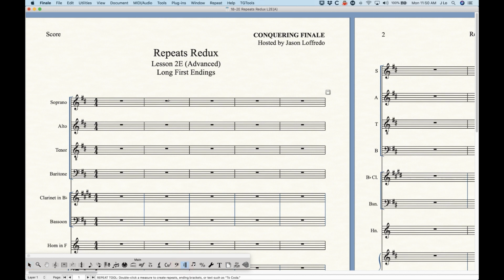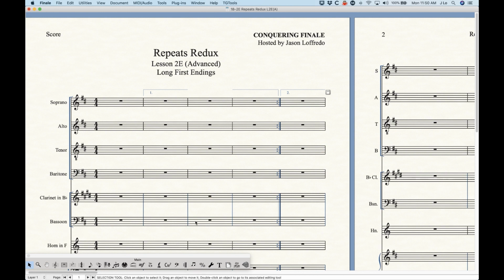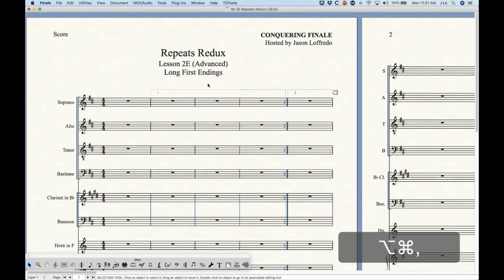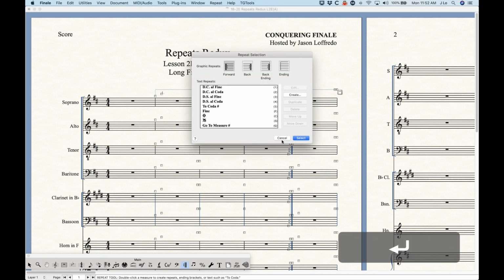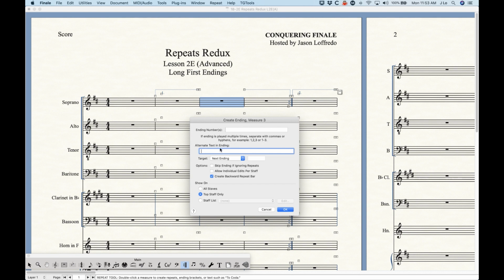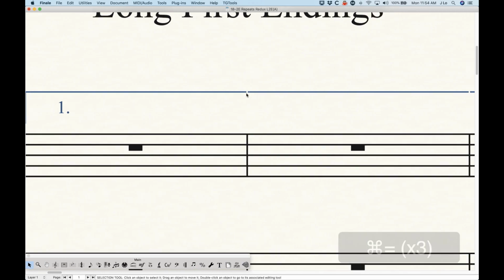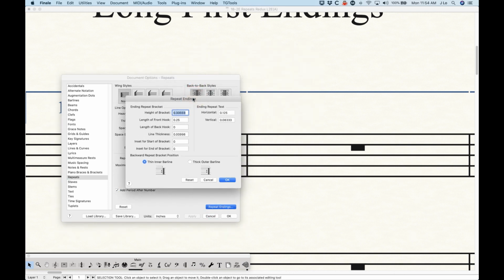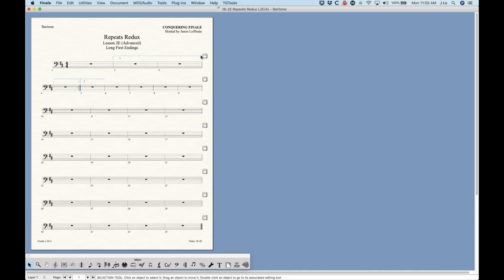18-2E Repeats Redux Lesson 2E (Advanced)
Long First Endings
An unfortunate limitation of Finale’s Repeat Tool is that it will not connect the ending brackets in endings that span more than 2 bars! In this video I’ll show you a couple of workarounds for this; one that’s quick and maybe ok in some circumstances but not ideal, and a second that’s a little trickier but more useful in the long run.
Finale V26.3